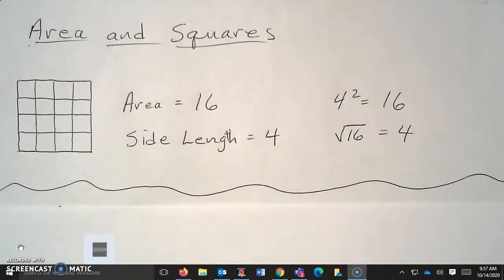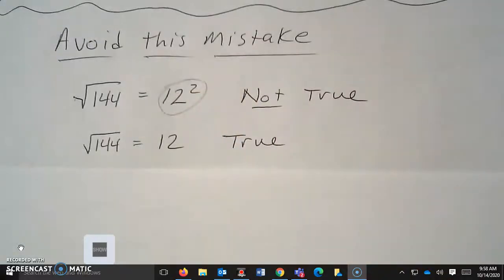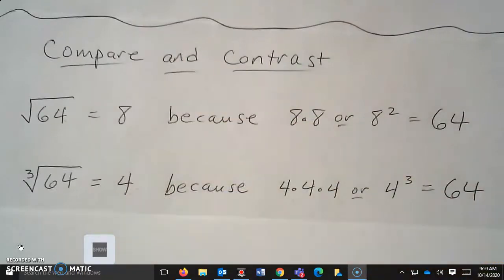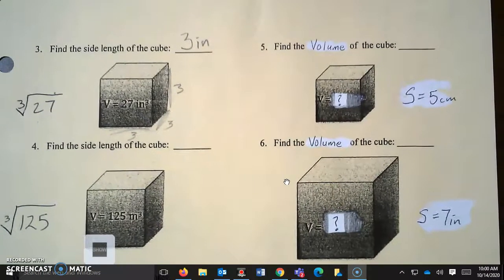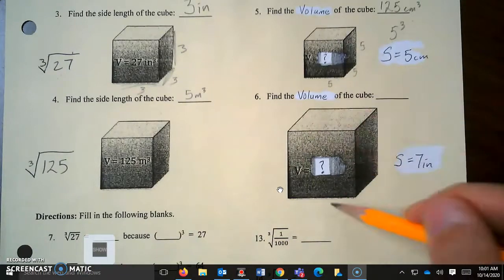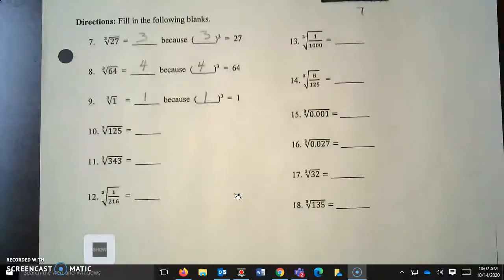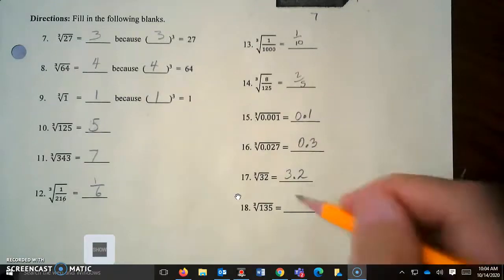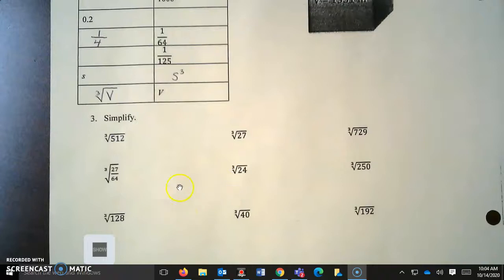Volume and Side Length of Cubes